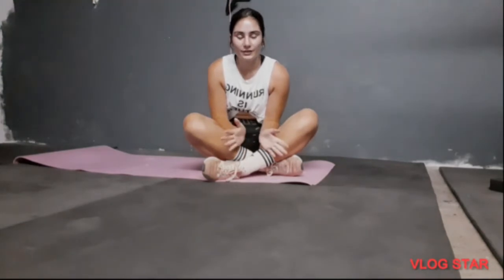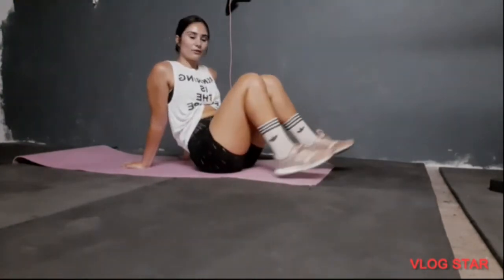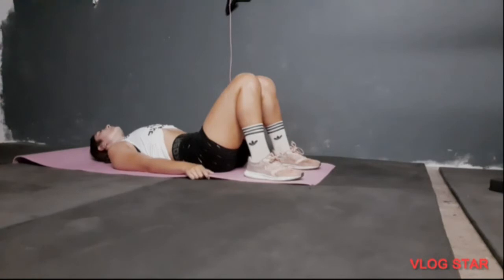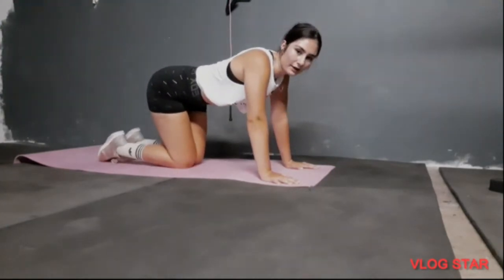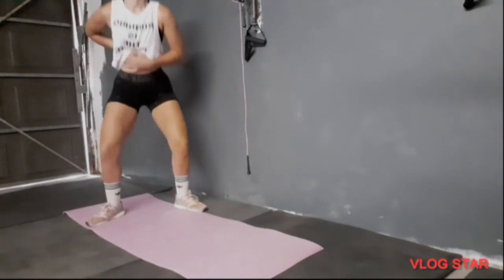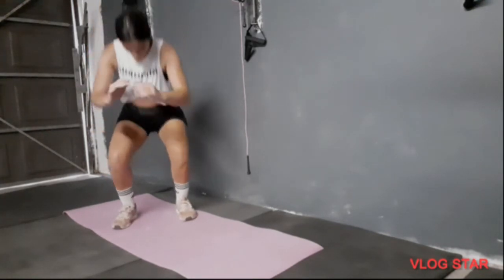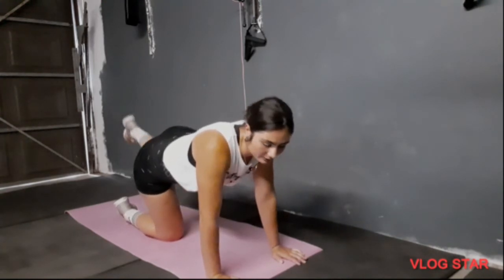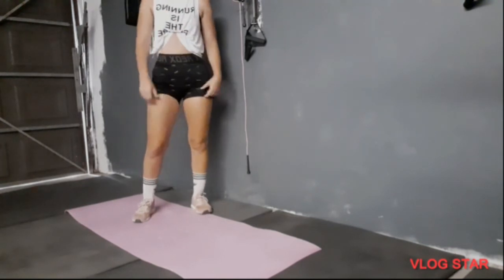An at home Booty building workout ( quick &easy ) |pride fitness personal training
hii everyone!!
in this workout I am showing you excercises you can do to grow your glutes at home or the gym , but there are no equipment needed.

follow along this workout and if you want to see more workout related content hop over to our instagram